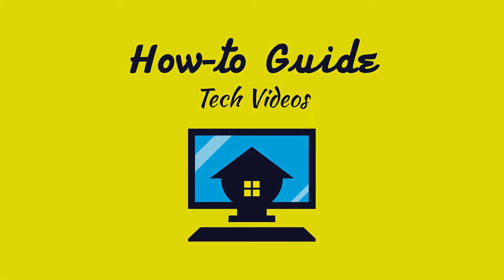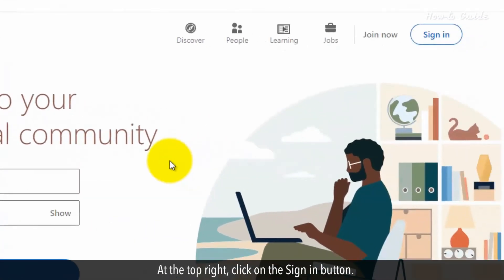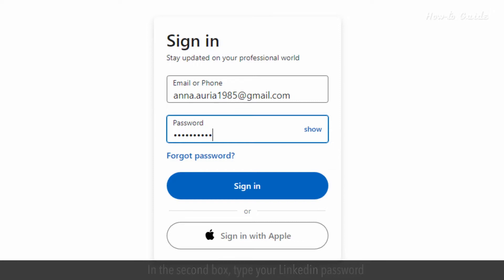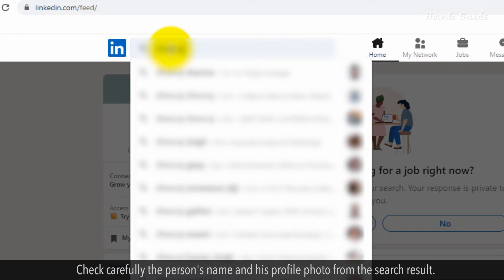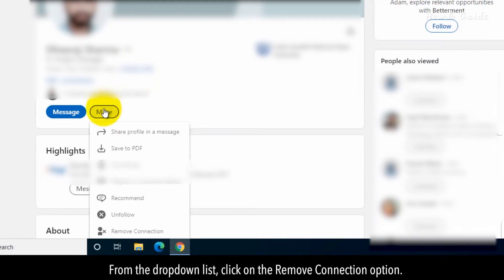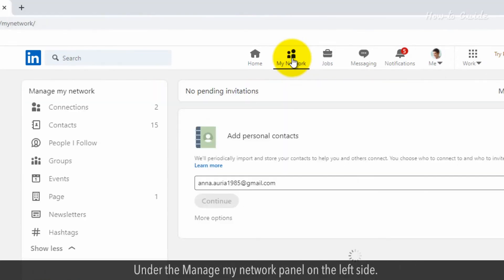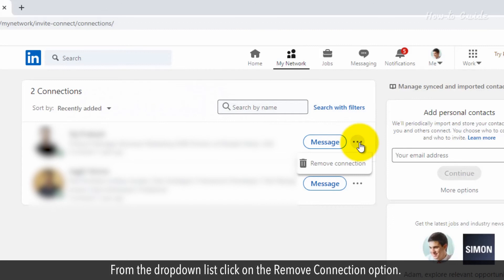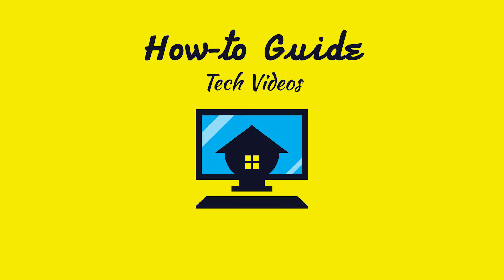How to Delete a Connection on Linkedin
You may have experienced that an annoying person is doing spam. He may do some inappropriate comments on your Linkedin posts. Then it is time to delete that connection from your Linkedin account. Follow these easy steps.

1. Open your web browser, type linkedin.com in the address bar, and press the Enter key on your keyboard.
2. At the top right, click on the Sign in button.
3. Enter your Email or Phone in the first text box.
4. In the second box, type your Linkedin password and click on the Sign in button.
5. In the search bar of Linkedin, type the name of the person that you want to delete.
6. Check carefully the person's name and his profile photo from the search result.
7. Click on a person's name that you want to delete from the search result.
8. From the opened profile page, click on the person's name.
9. Click on the More button.
10. From the dropdown list, click on the Remove Connection option.
11. This will delete your selected connection on Linkedin.
12. You can also delete a connection by clicking on the My Network in the top bar.
13. Under the Manage my network panel on the left side.
14. Click on the Connections.
15. This will open a list of your Linkedin connections.
16. Click on the three horizontal dots on the right side of a person’s information section.
17. From the dropdown list click on the Remove Connection option.
18. In the confirmation popup box, click on the Remove button.
19. This will delete a connection on Linkedin.